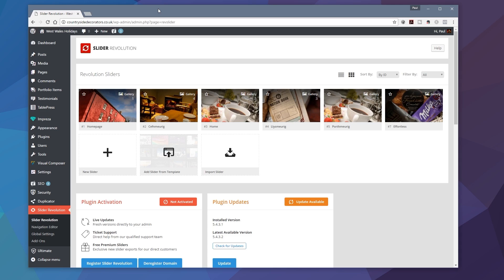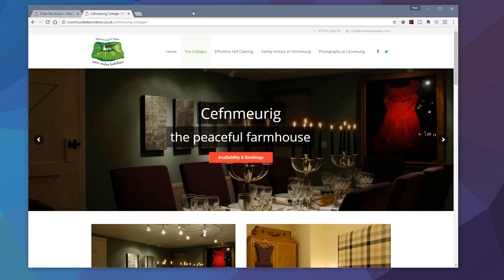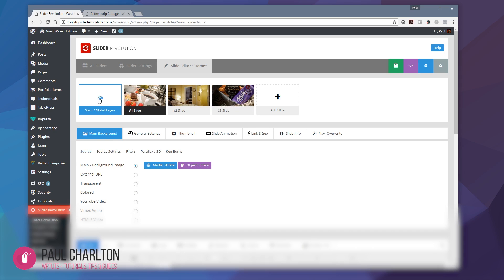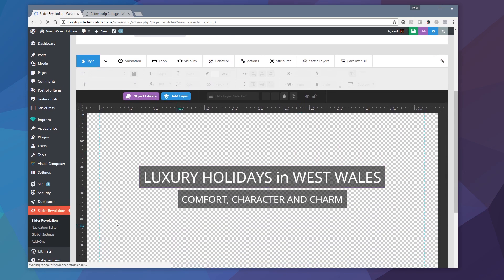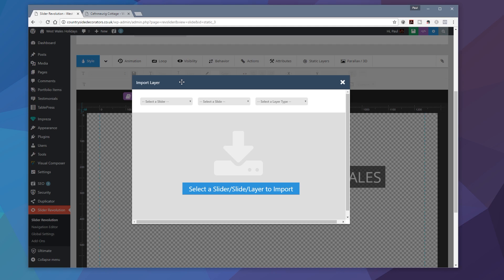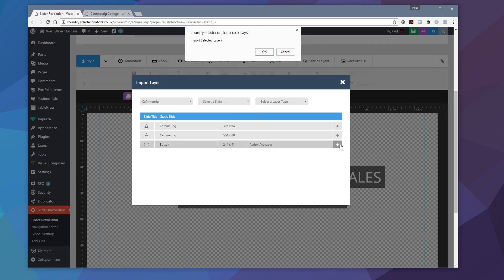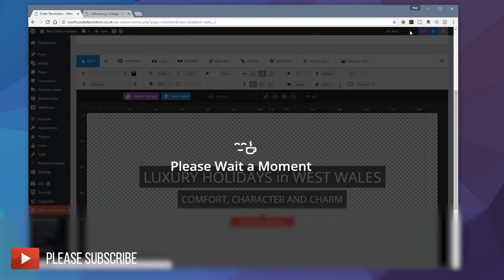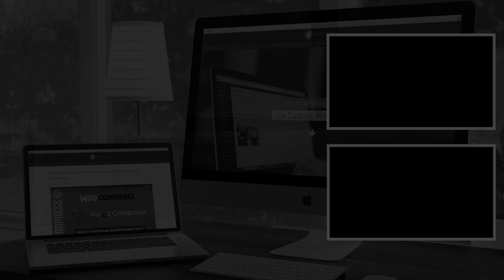Slider Revolution 5: Import From Slides Tutorial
Learn how to quickly duplicate slide elements between slides and sliders in Slider Revolution 5.

Creating lots of sliders in Slider Revolution 5 for Wordpress can be time consuming, so anything to save time is a god send.

See how to easily take parts from other slides and sliders and copy them to any slide in seconds. Speed up your workflow with this great tip.